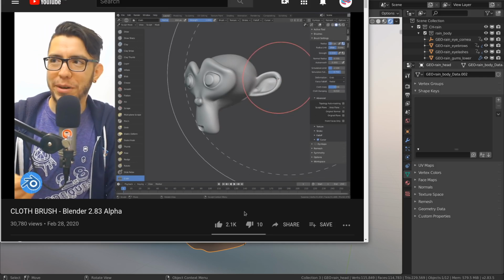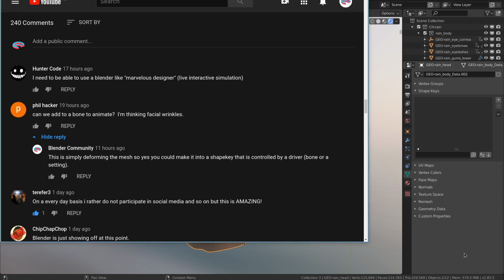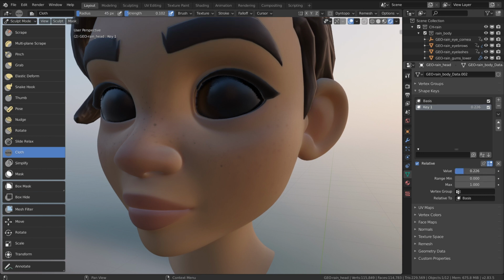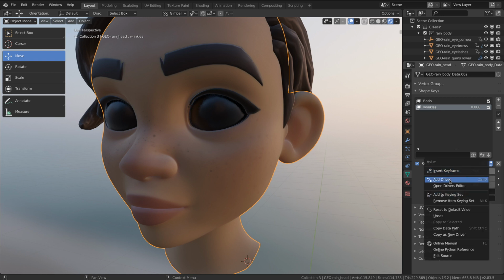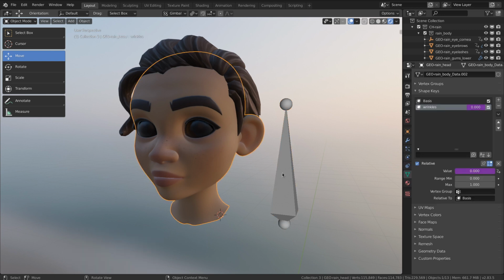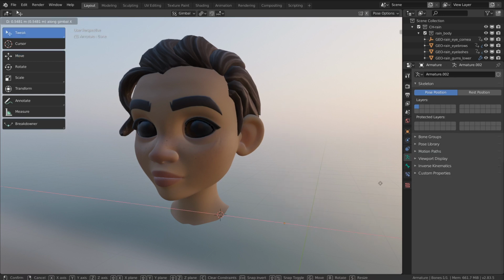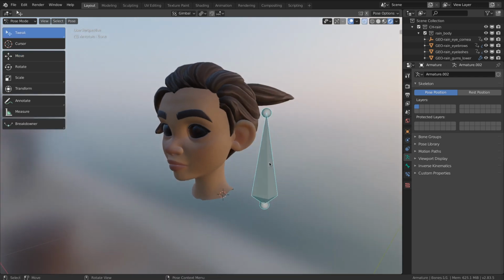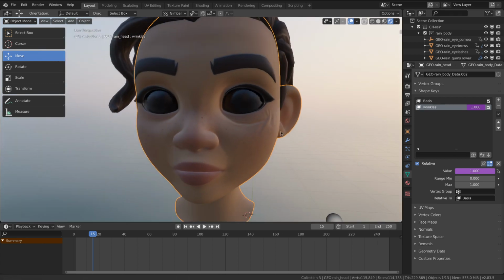How to Sculpt & Animate Wrinkles with Shape Keys?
Inspired by a question using the Cloth Brush in Blender 2.83 Alpha.